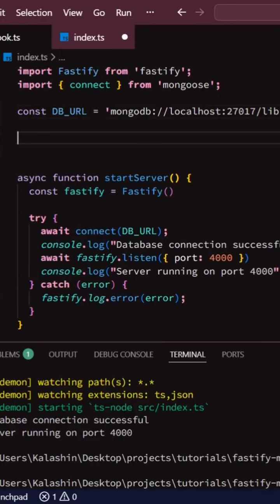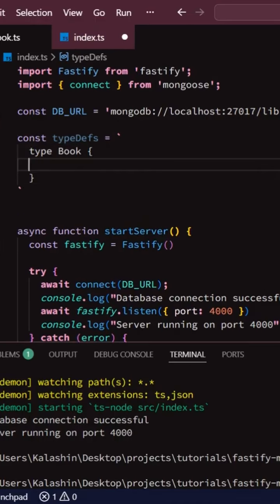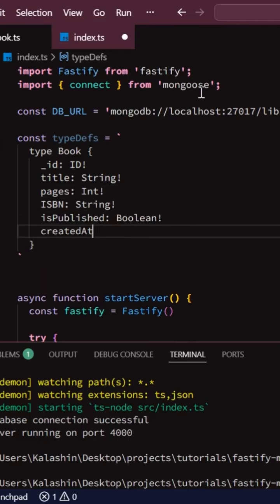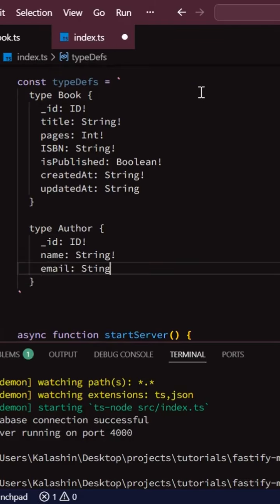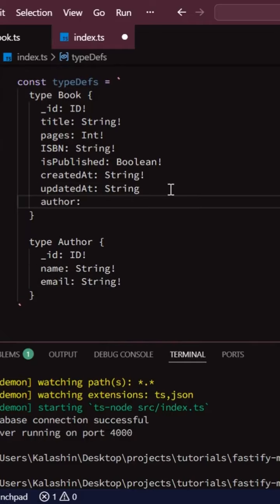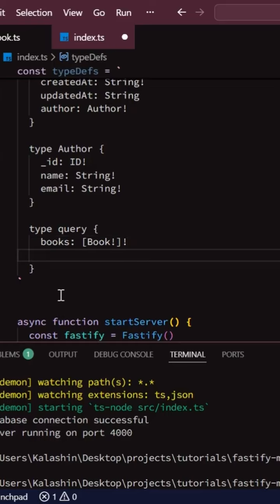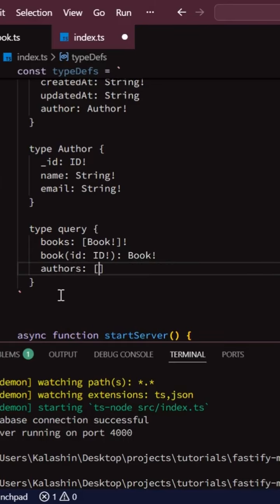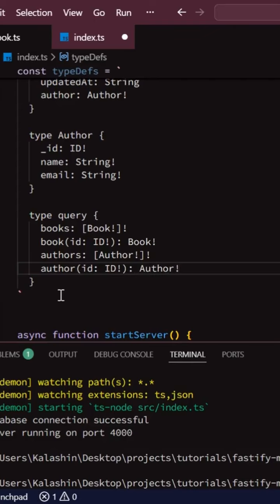Adding type definitions for your graphQL server